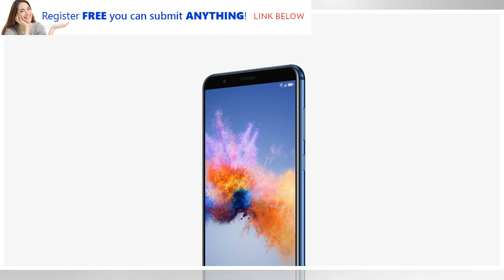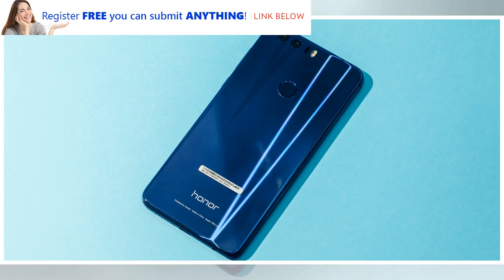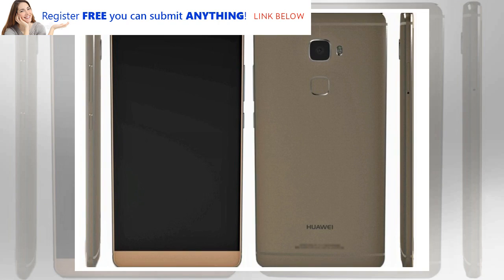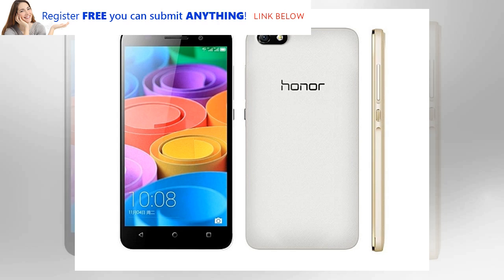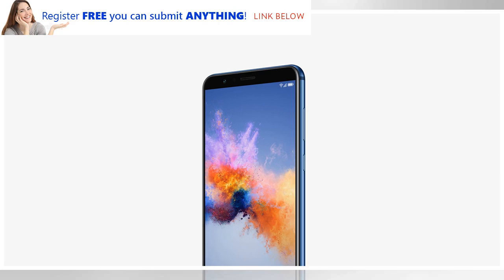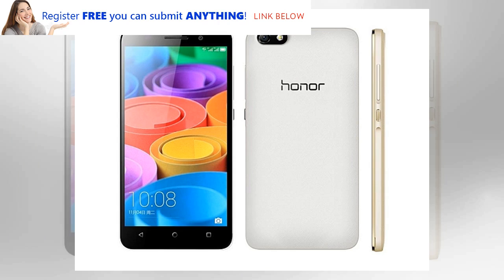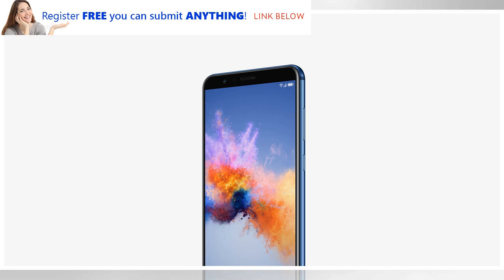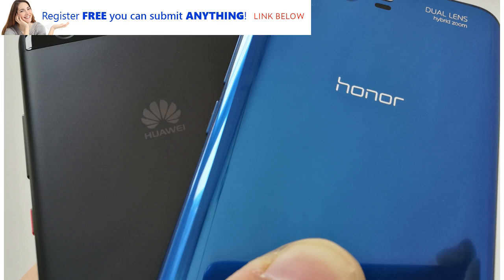You Get What You Pay For With Honor’s Newest Smartphone by BuzzFresh News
For the last few years, every major U.S. wireless carrier has begun letting you buy any phone for $0 down with two years of monthly payments. It’s a tempting offer, but a bad habit you should try to kick. Paying for your phone over two years makes it easy to overspend, dulling the pain you should feel when you buy a $800+ phone. It also probably means you bought your phone from a wireless carrier that locks it down, refusing to give you the freedom to use it on other networks. Those are two reasons why I was excited to check out the new Honor 7X, an affordable phone that promises to run fast, work on any GSM wireless network (T-Mobile, AT&T), and look fabulous doing it. A $200 device with most of the cutting-edge features is still the holy grail of the smartphone world. A lot of devices come out around this price, but few of them are worth the hassle of ownership. Motorola’s Moto G is consistently the most impressive cheap phone out there, and now Honor wants to join the club. Good Loo...